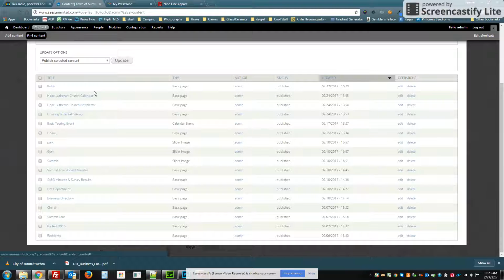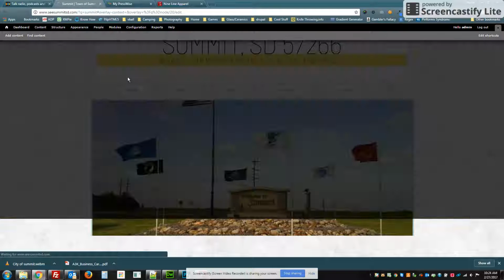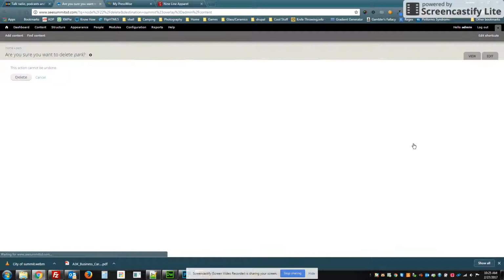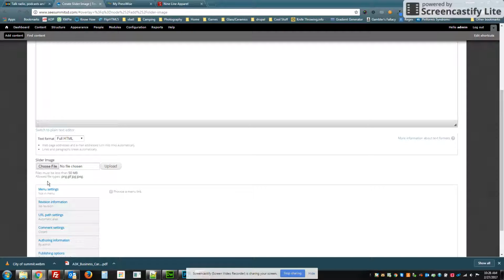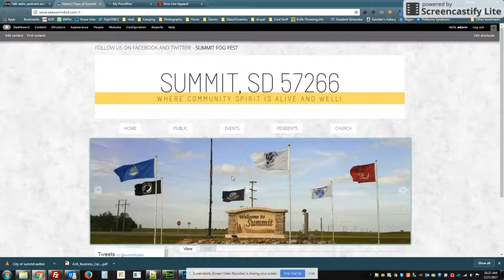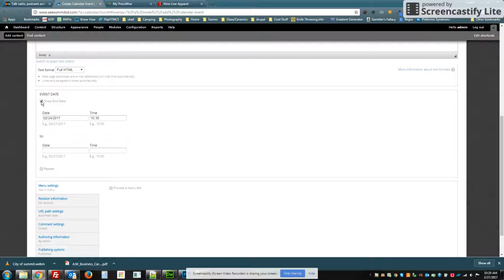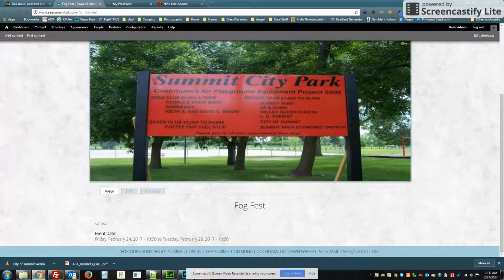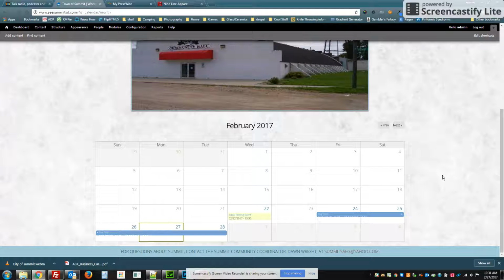summit slider events